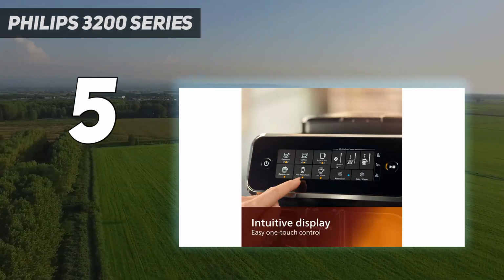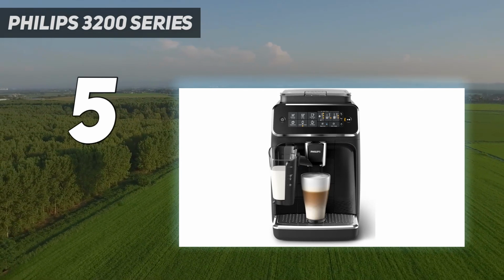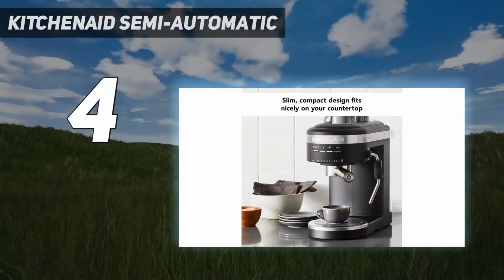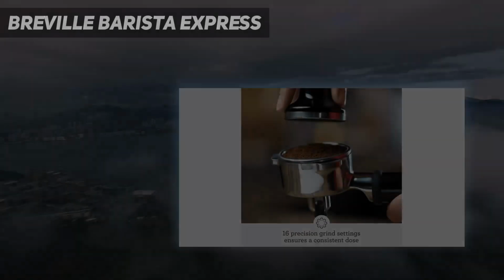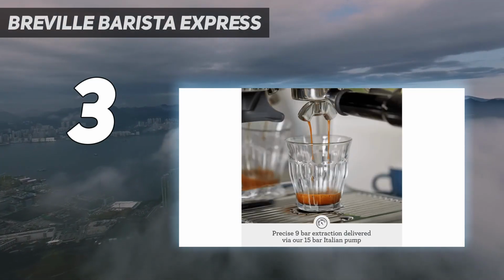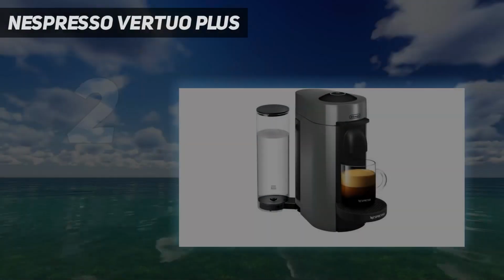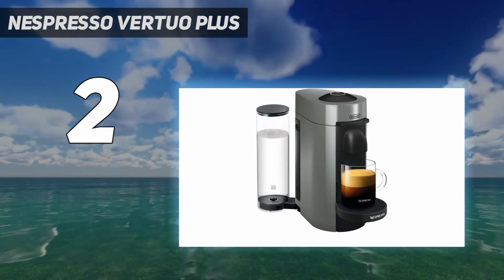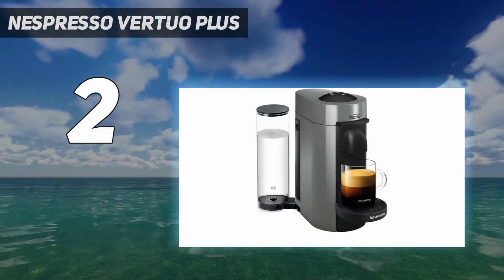Top 5 Best Espresso Machines 2024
Here is the Updated Prices of the Best Espresso Machines in 2023!

Things that we mentioned in this video:
1. Breville Bambino Plus - B07JVD78TT
2. Nespresso Vertuo Plus - B01N7GO468
3. Breville Barista Express - B00CH9QWOU
4. KitchenAid Semi-Automatic  - B097P3856B
5. Philips 3200 Series  - B07VFY4MXM